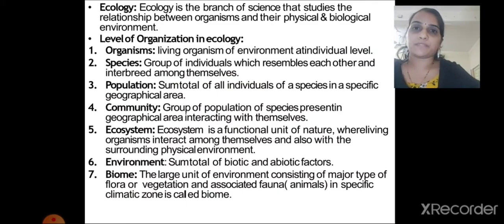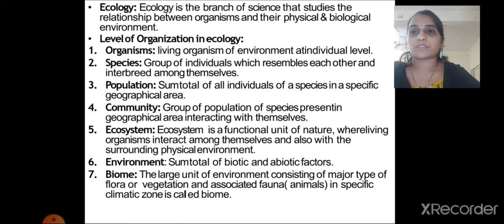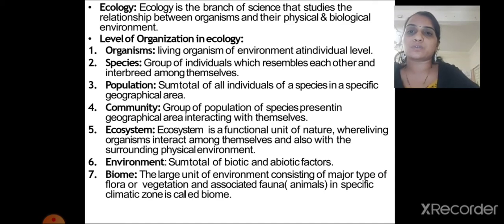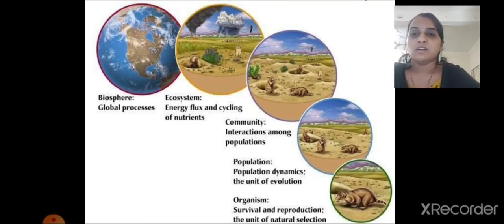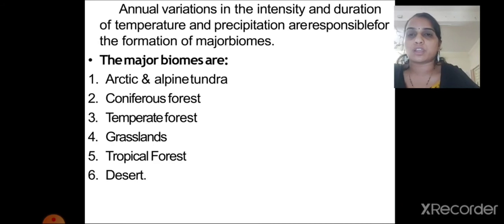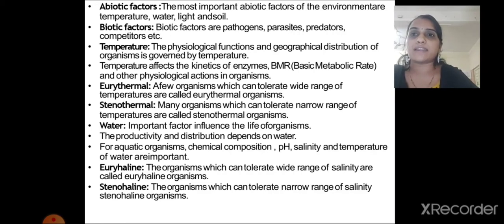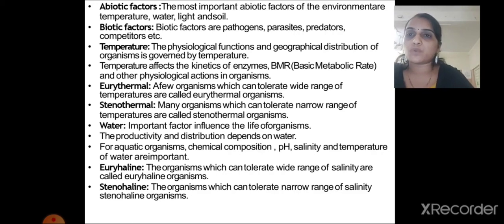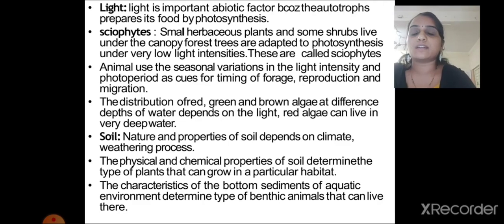Organisms and Populations _12th _ CBSE_topic_1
by Mrs.Swati Tamhane PGT biology